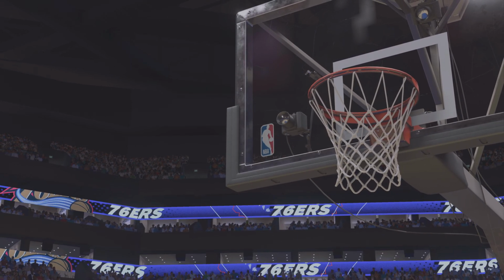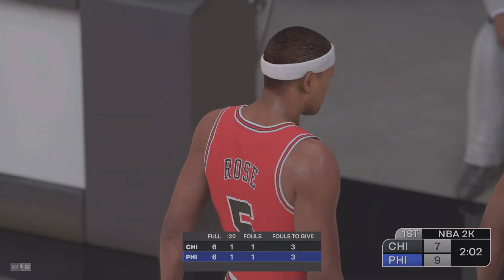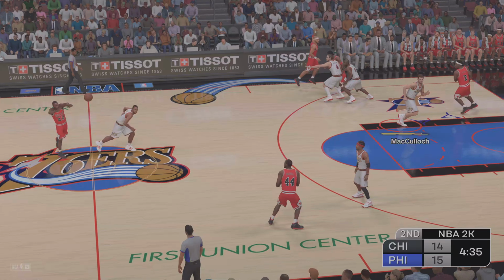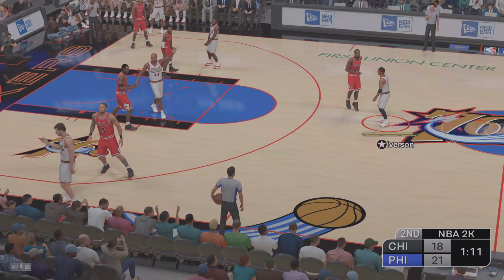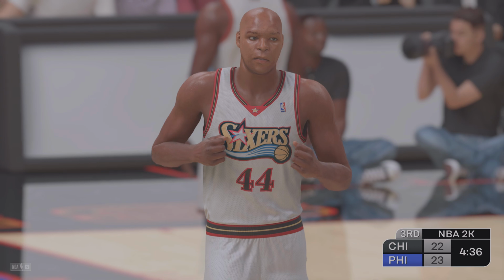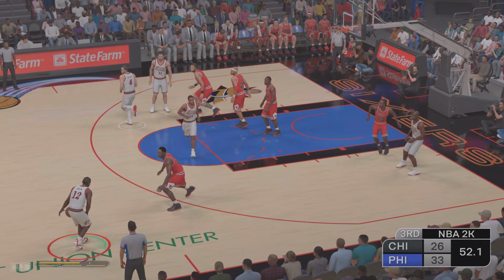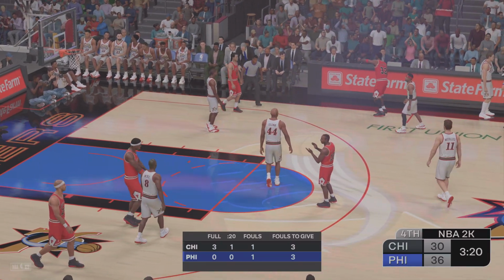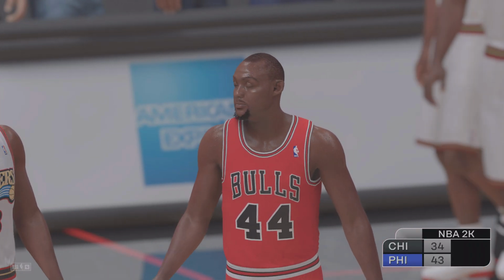NBA 2K25 Gameplay (PS5) 03 76ers vs 03 Bulls Hall of Fame Difficulty